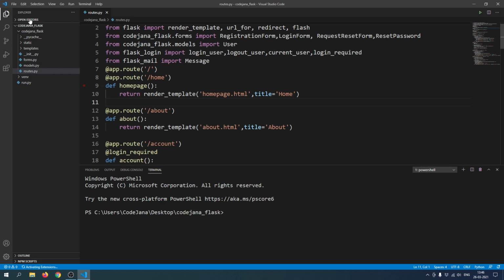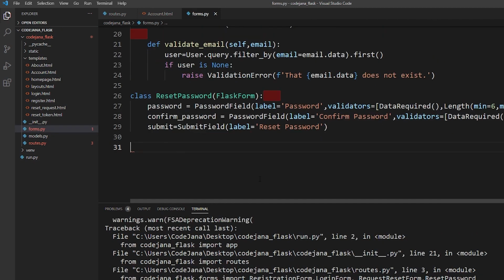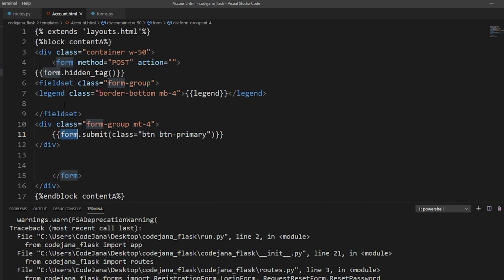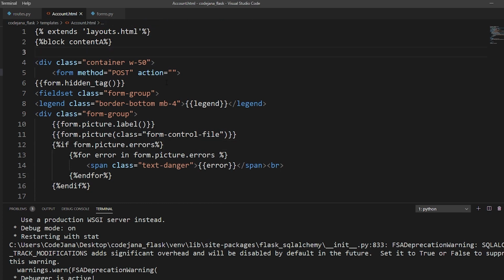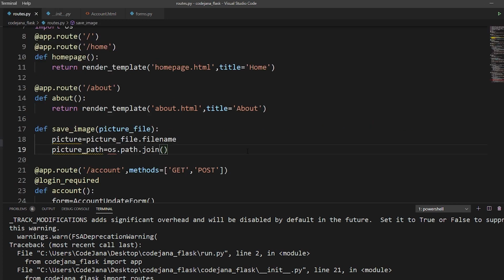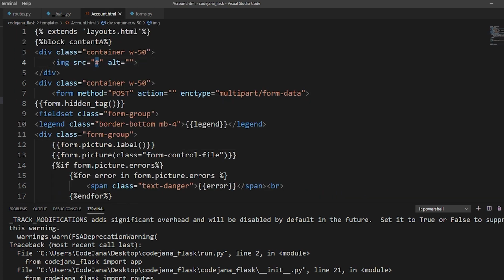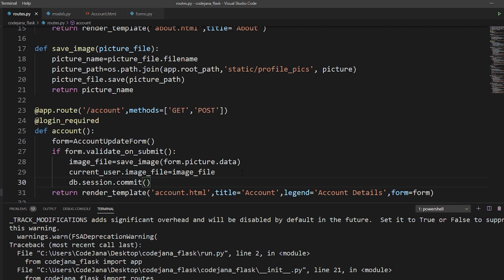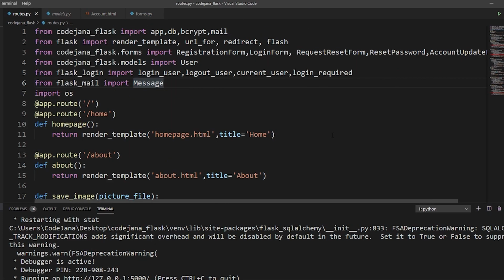13. Flask Upload Image - Easily Upload Image to Database - Python Flask Tutorial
🔖👇 Book a FREE 15-Min Doubt Clearance Session on Zoom with Me.

Share your issues & problems & chat with everyone regarding Python Flask web-framework. Do you want to create Flask Upload Image Function? Do you want to change your profile image? This video will teach you the process behind it.

Hi Coders, welcome to Code Jana. In this video, you'll learn all about how to add upload image button via HTML, then create form to get that image data & finally show that image on the frontend.
The process may seem complicated but it's super simple, so just start your code editor & follow along.
If you have any queries then don't forget to ask in the comment section below.